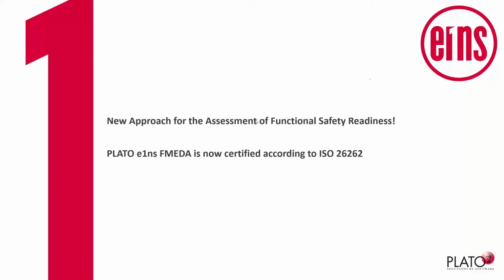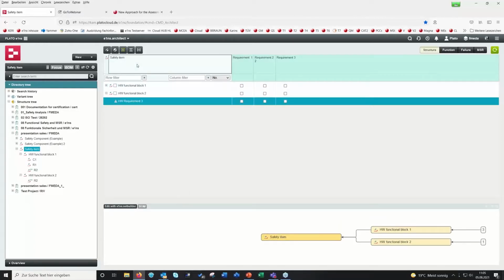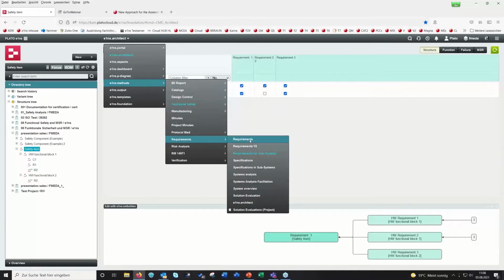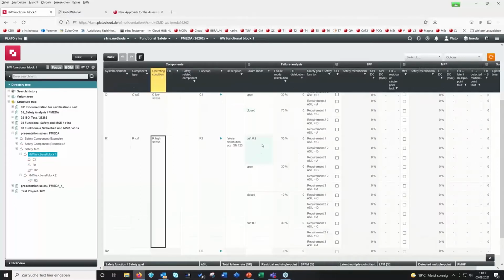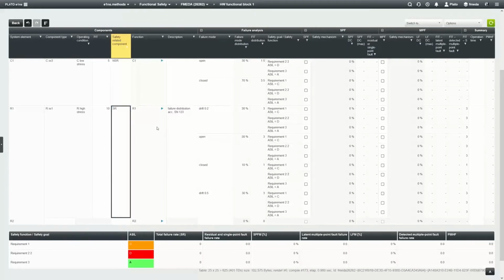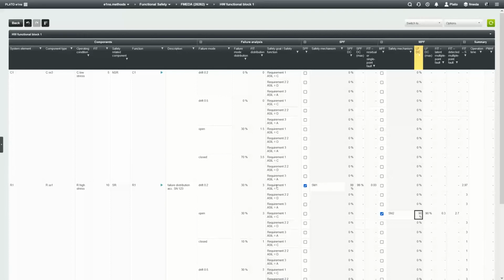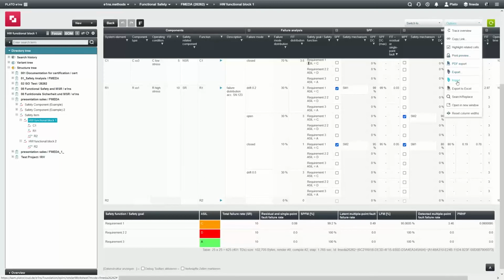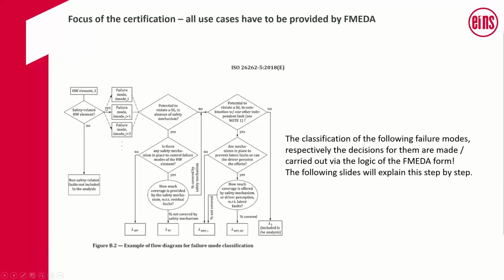(EN) New Approach for the Assessment of Functional Safety Readiness!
(EN) PLATO e1ns FMEDA is now certified according to ISO 26262 and can be used to verify functional safety readiness for hardware architectures of safety goals up to ASIL D. For this the methodology approach of PLATO e1ns FMEDA has been modified to cover all cases from the standard. This webinar goes through the following steps:

• Identify safety goal
• Define safety mechanism catalog
• Import failure distribution catalog
• Import part list of safety item
• Perform FMEDA
• Assess the level of functional safety readiness via Single Point Fault Metric (SPFM), Latent Fault Metric (LFM) and Probabilistic Metric of random Hardware Failure (PMHF).

Speaker: Dr. Karin Ammon | PLATO AG
Music | free from any copyright society
This webinar took place in August 2021.